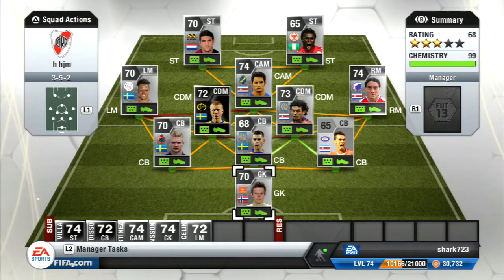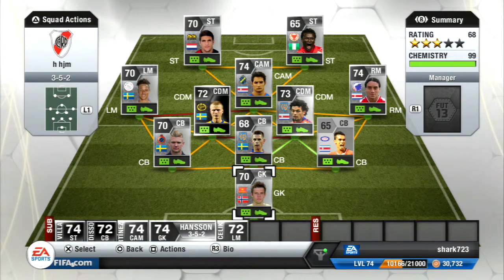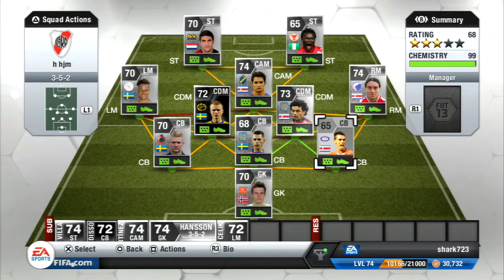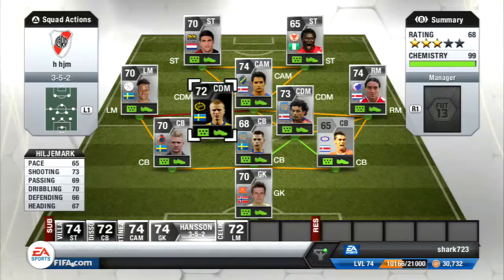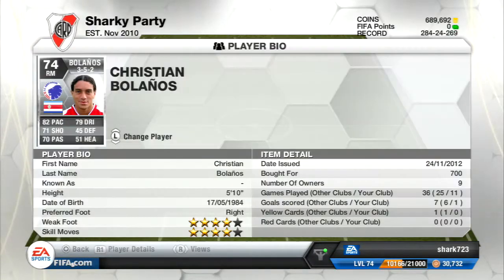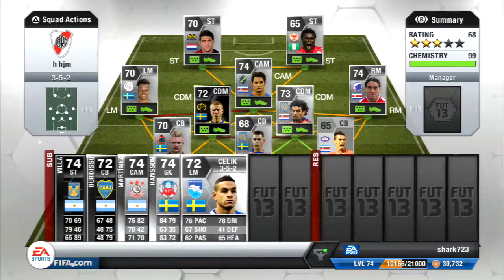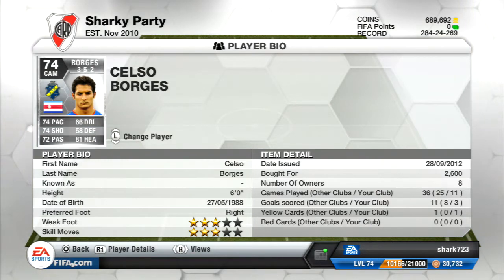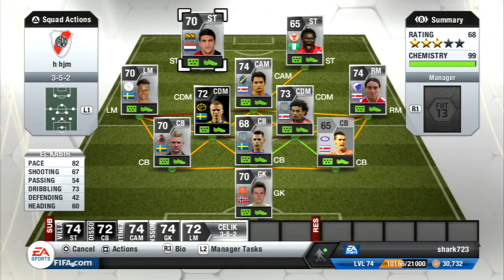FIFA 13 | Silver Costa Rican Hybrid Squad Builder - Ft. El Kabir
Sorry for the lack of uploads guy , been a lot of school work to cover of late and important tests coming soon. Anyway hope you enjoy the video, one of my favourite teams I have made so far.
Song : Farleon - Millenium (Montee Remix